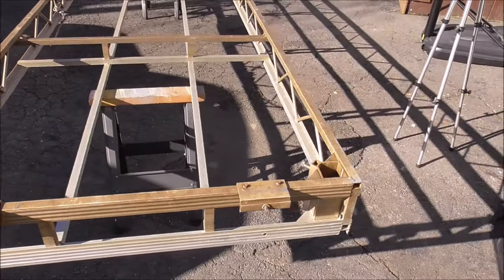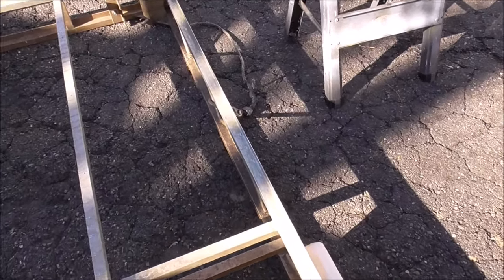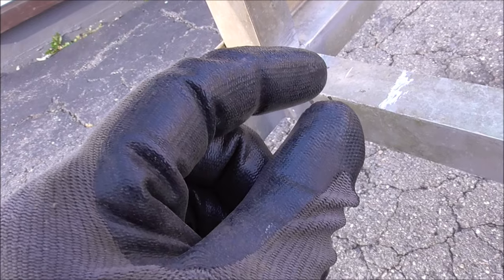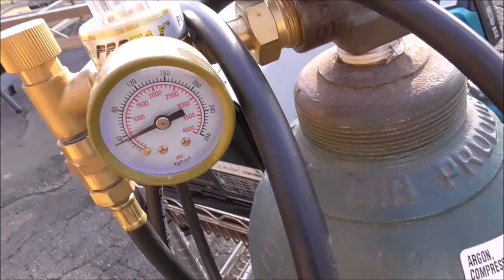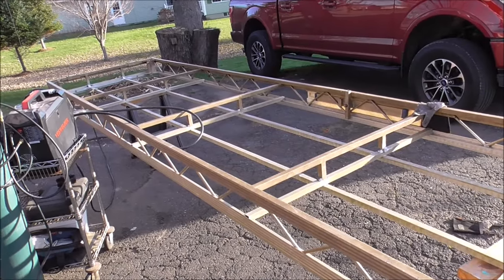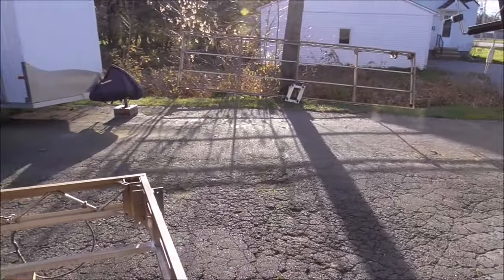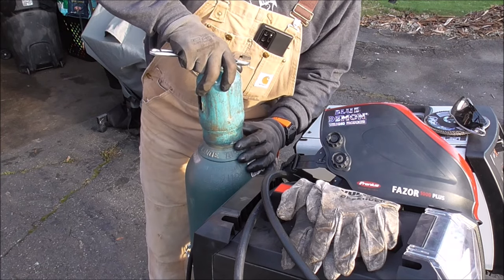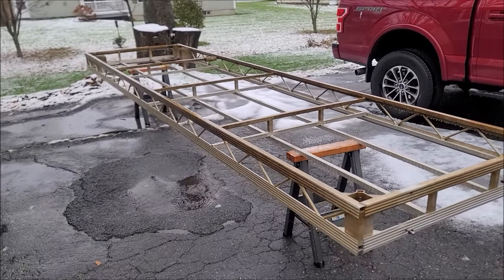Say Goodbye to Cracks! Ultimate MIG Welding Fix for Your Aluminum Dock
In this video, we will be tackling a common issue faced by many boat dock owners - cracked welds on an aluminum boat dock.

Aluminum boat docks are known for their durability and longevity, but over time, even the strongest welds can develop cracks due to various factors such as weather conditions, wear and tear, or improper installation.

In this step-by-step tutorial, we will guide you through the process of repairing cracked welds on your aluminum boat dock. We will cover everything you need to know, from identifying the cracked welds to preparing the surface for repair and executing the welding process flawlessly.

We will demonstrate the correct techniques and provide useful tips to ensure a successful repair. We will also discuss the different types of welding equipment and materials you may need for this project, giving you a comprehensive understanding of the tools required.

Whether you are a DIY enthusiast or a professional welder, this video is designed to help you save time and money by showing you how to effectively repair cracked welds on your aluminum boat dock.

Don't let cracked welds compromise the structural integrity of your boat dock any longer. Join us in this informative video and learn how to restore your dock to its original strength and stability.

4 1/2" Grinder